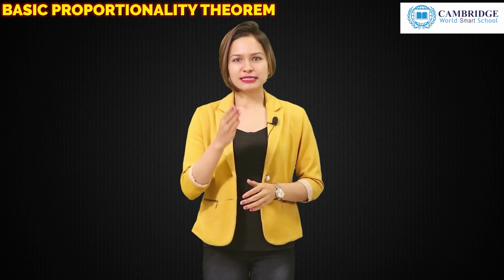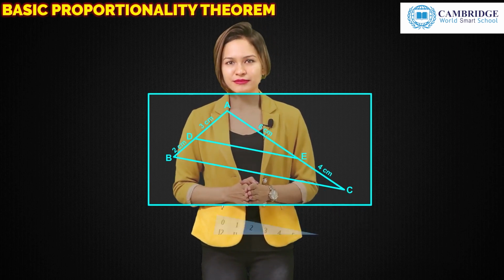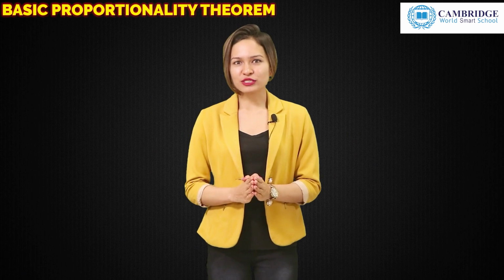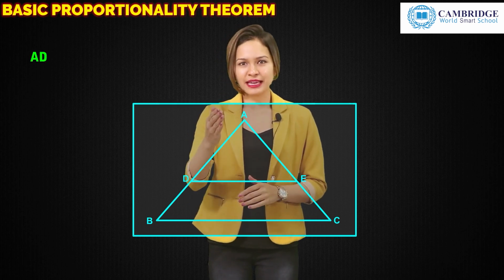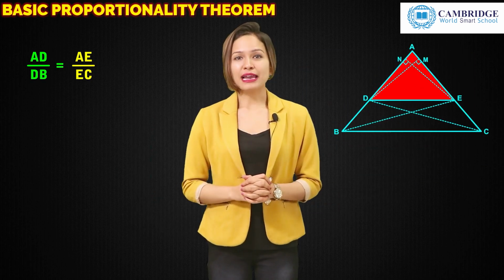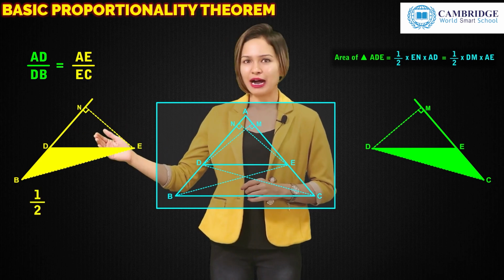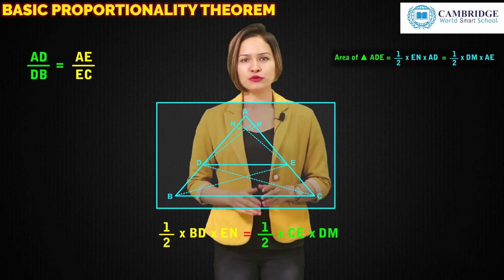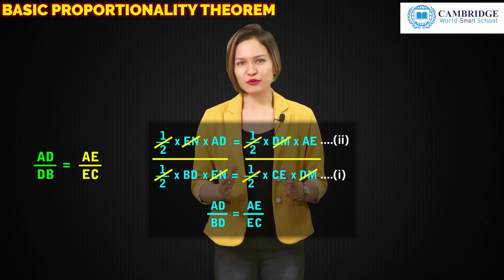Basic Proportionality Theorem